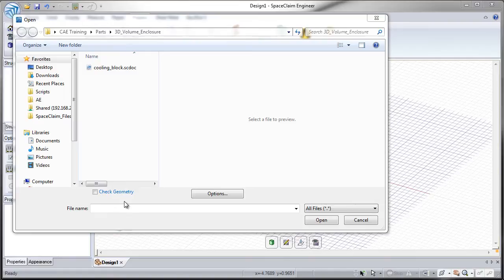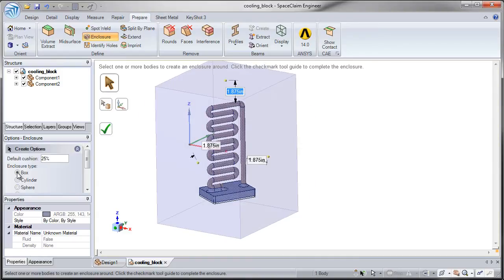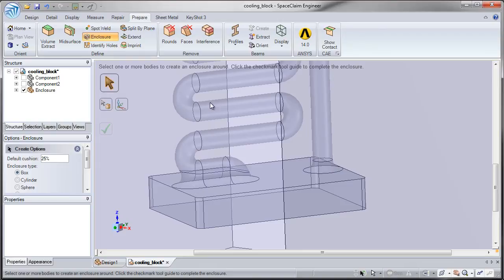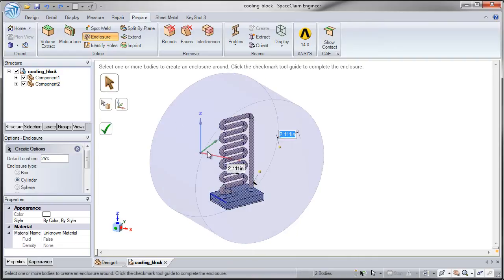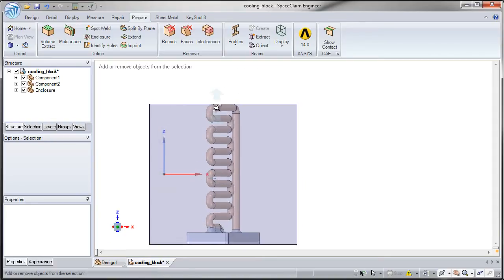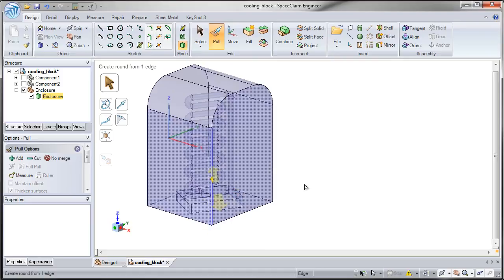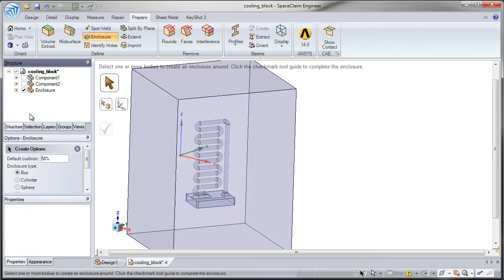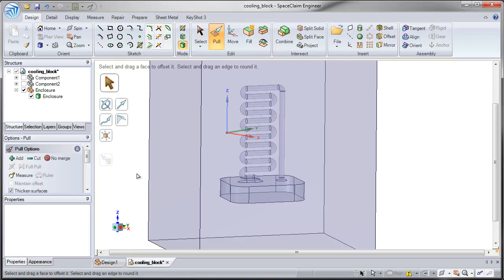Bài 13: Automatic External Volume Enclosure.